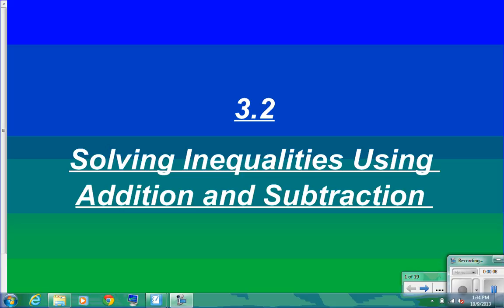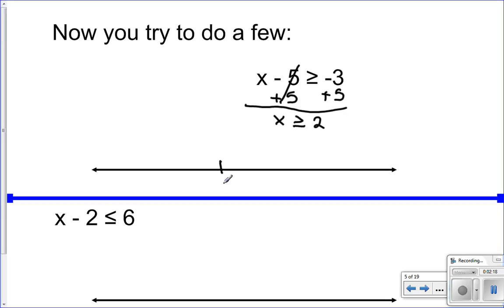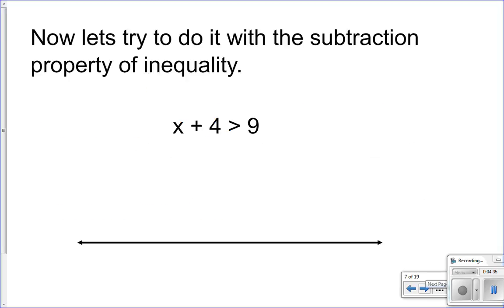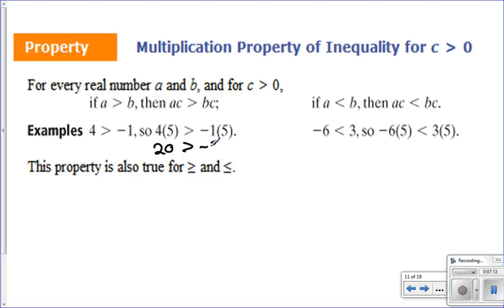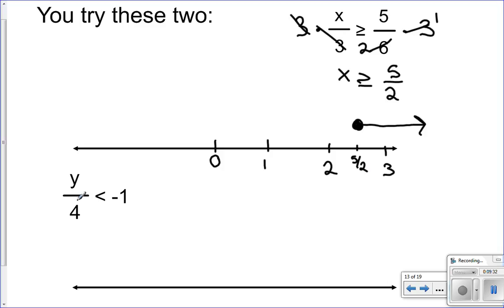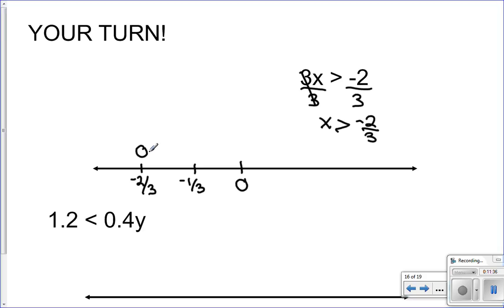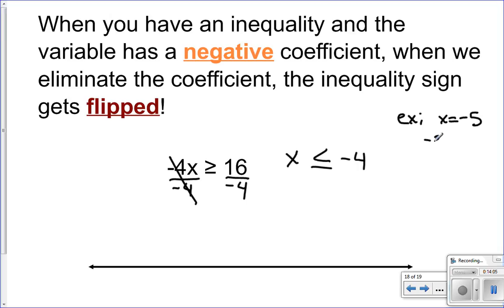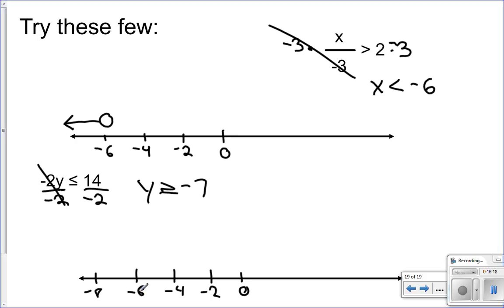3 2 and 3 3 solving inequalities with addition, subtraction, multiplication and division